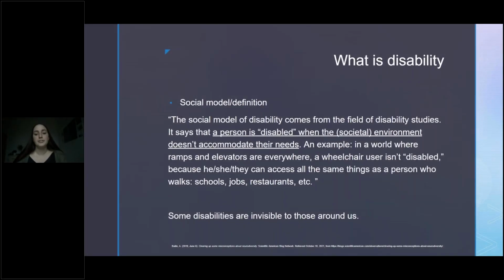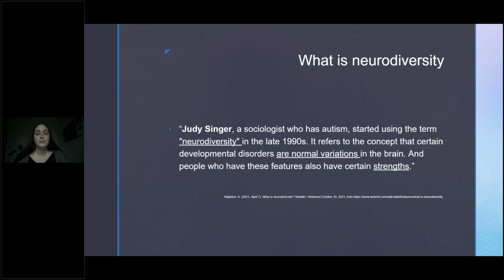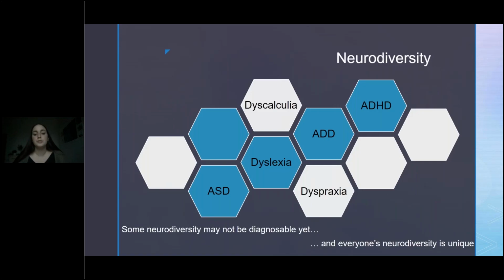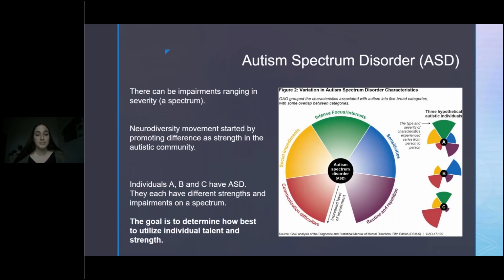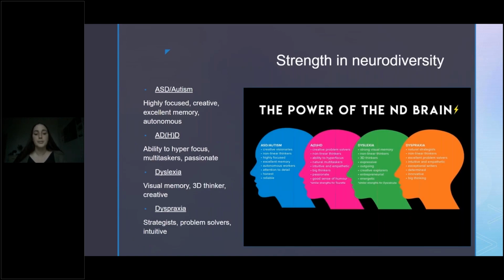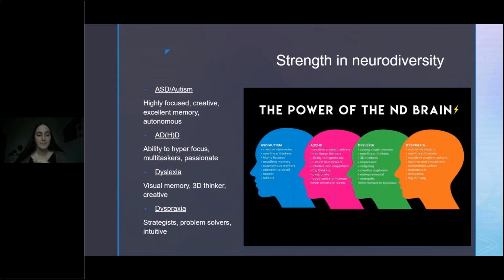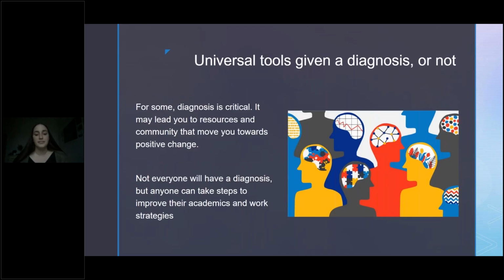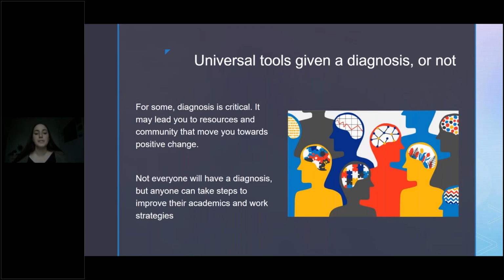What is Disability and what is neurodiversity?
Preventing Procrastination was an event focused on the prevalence of procrastination amongst post-secondary students. Through hearing from three speakers, students and attendees learned what procrastination is, why it happens, and ultimately how to get back on track (before it’s too late)! The event was filled with interactive questions, a kahoot game, and of course an engaging Q&A/Panel Discussion!

Srinivas Arka discussed:
– How can we get over the fear of starting a task?
– How can we be productive while still having time for the pleasures in life?
– Why do we continue to procrastinate despite knowing we are procrastinating?

Dr. Fuschia Sirois discussed:
– What is procrastination and why do people procrastinate (an academic understanding)
– Is procrastination an issue of time management or emotional dysregulation?
– Is there a difference between procrastination and perfectionism?
– Solutions (e.g., coping skills and resources)

Claire Staton discussed:
– Her personal experience with procrastination as a Clarendon scholarship recipient (e.g., what she wish she knew about procrastination, study strategies that worked best for her)
– What is neurodiversity and how can we tailor academic strategies for it?
– How to determine which study strategies that will work for you?